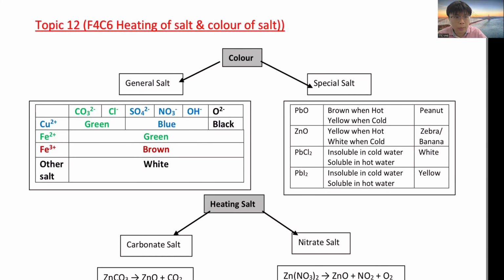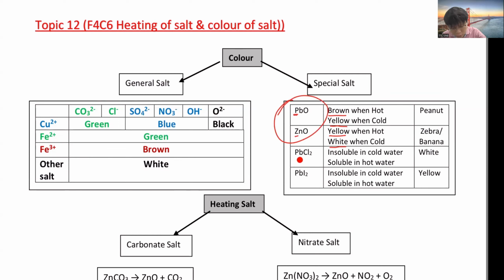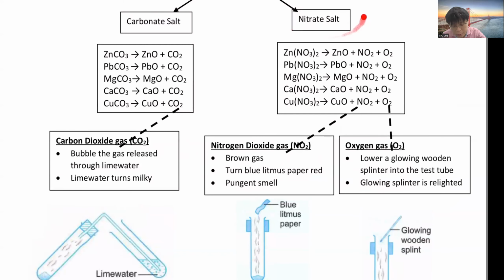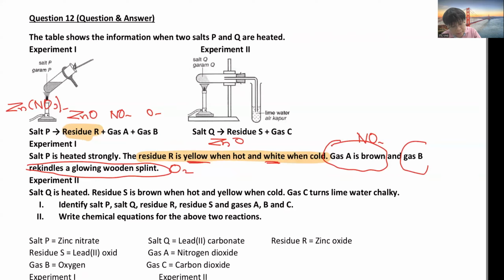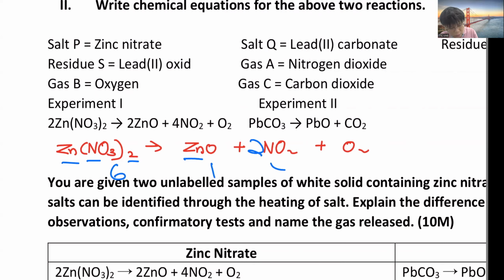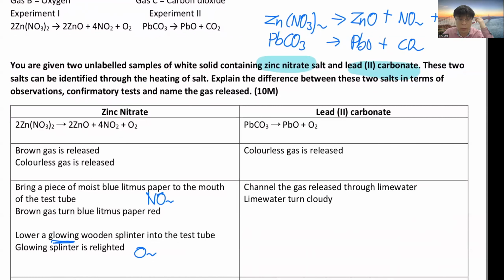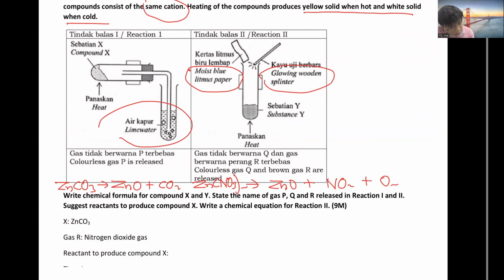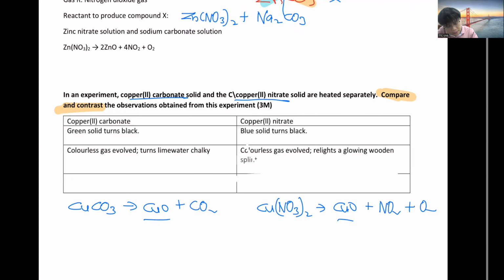SPM BBB Topic 12 F4C6 Heating of Salt E